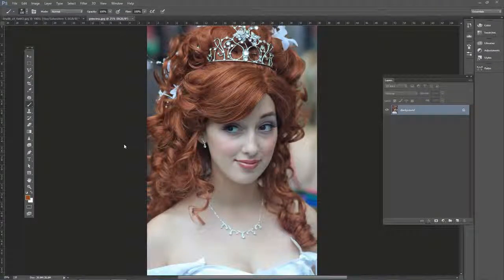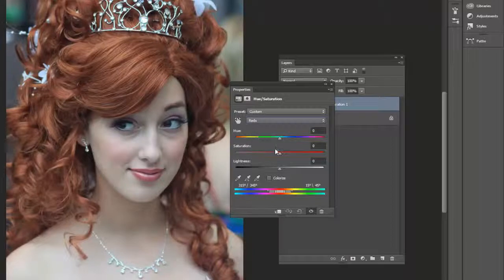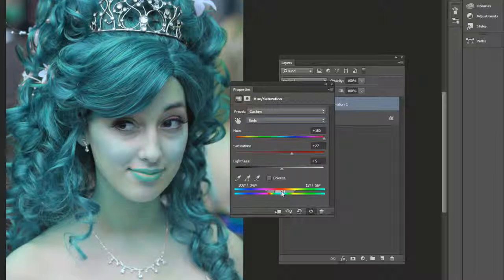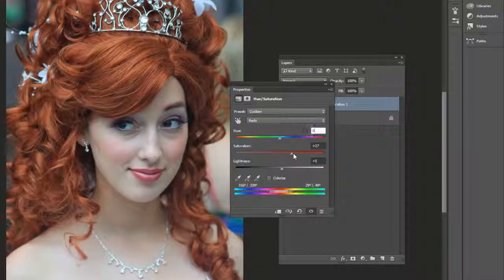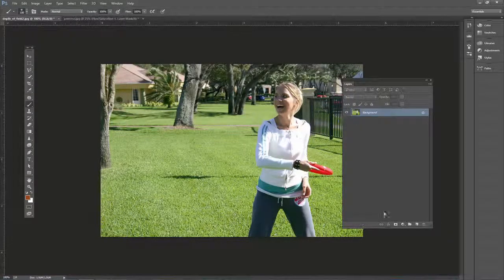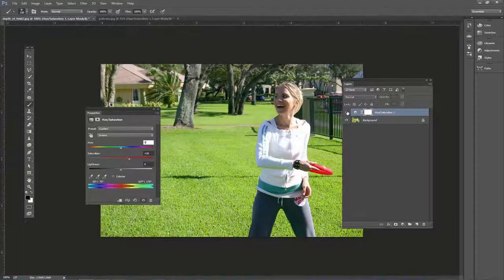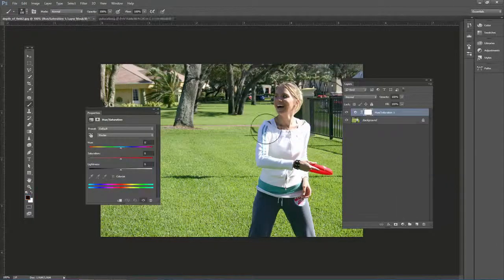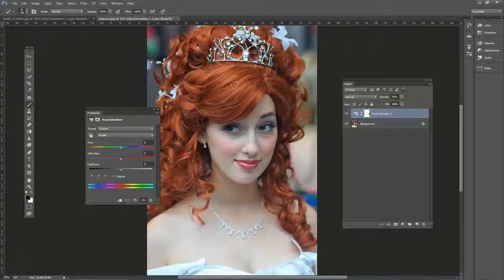Photoshop Tutorial - Making Colors Pop in Portraits